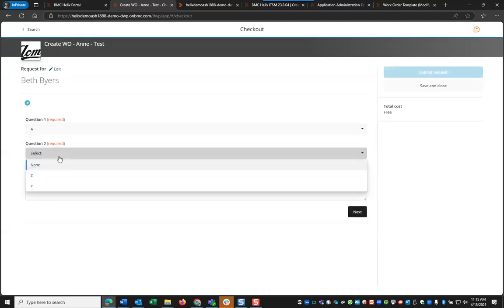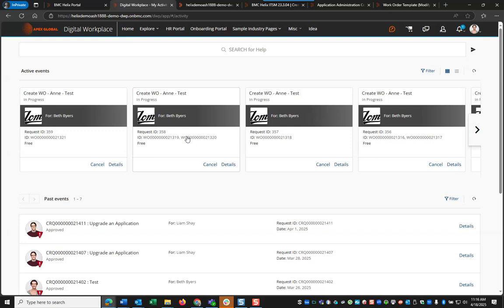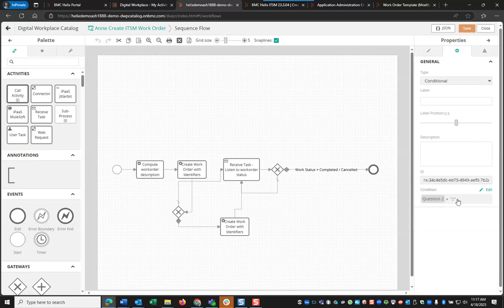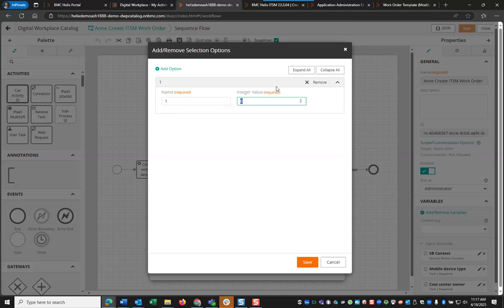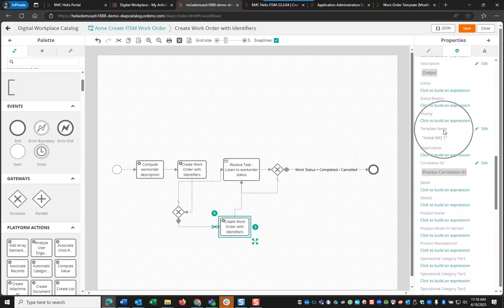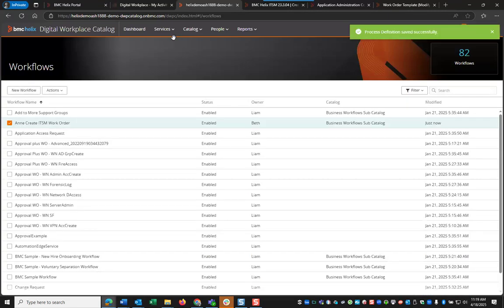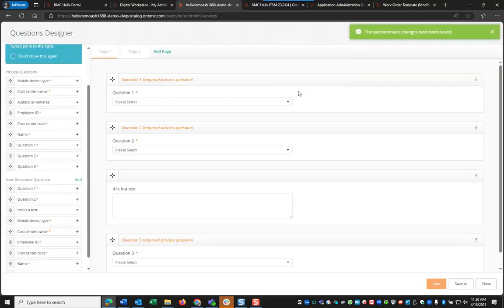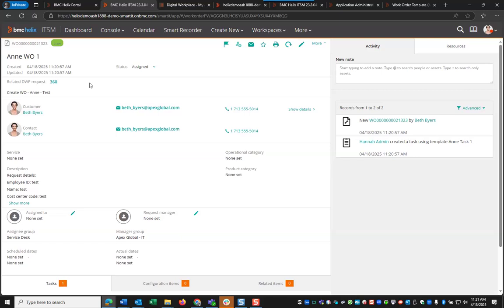Using Variables in DWP